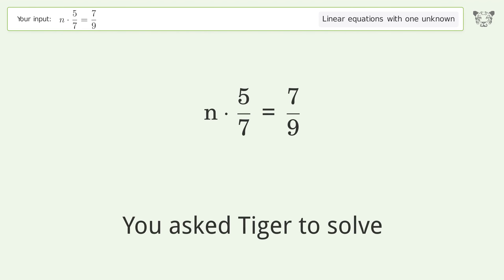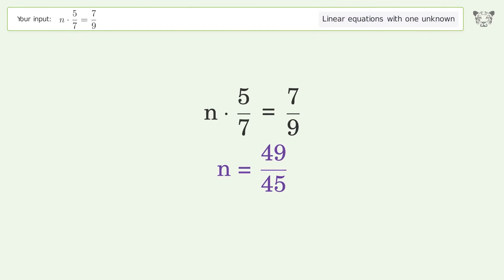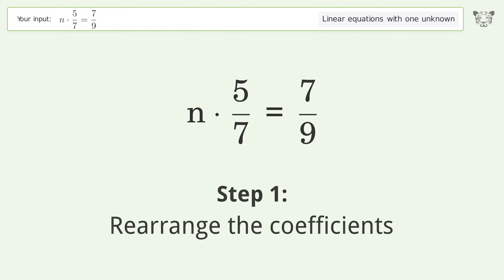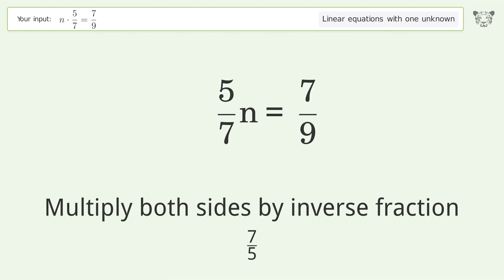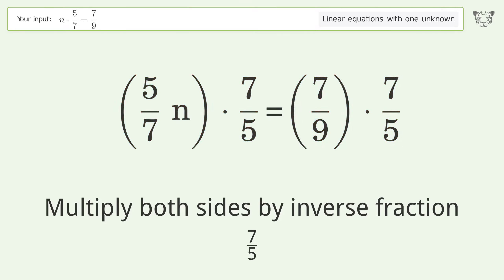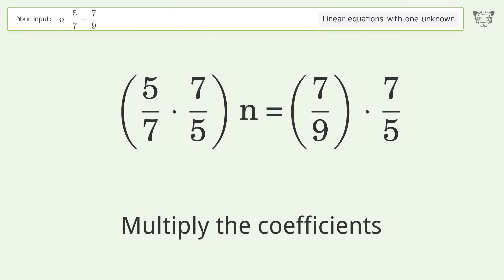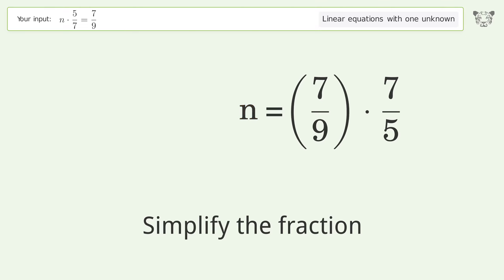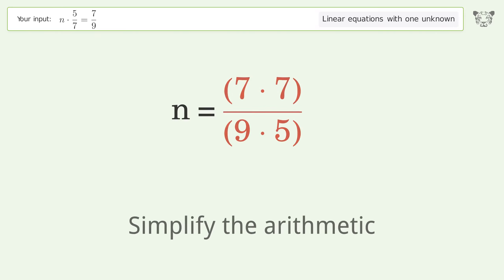Solve n*5/7=7/9: Linear Equation Video Solution | Tiger Algebra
Struggling with n*5/7=7/9? Watch our step-by-step video on Tiger Algebra to master this linear equation effortlessly. Also check out for more tips and tricks for dealing with linear equations with one unknown